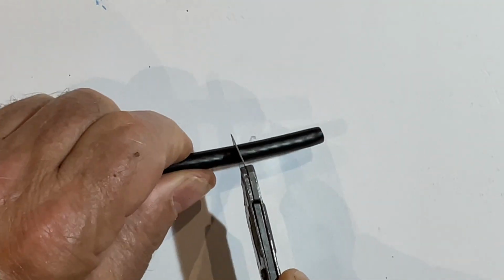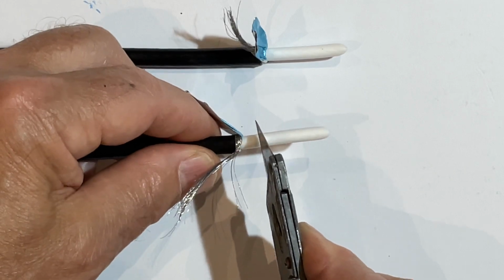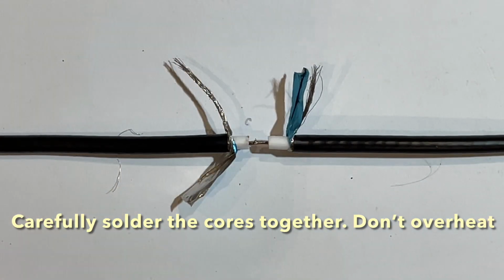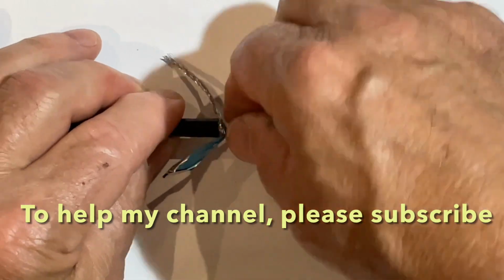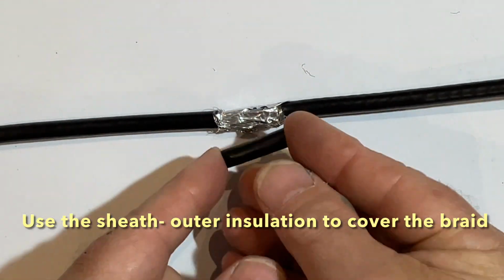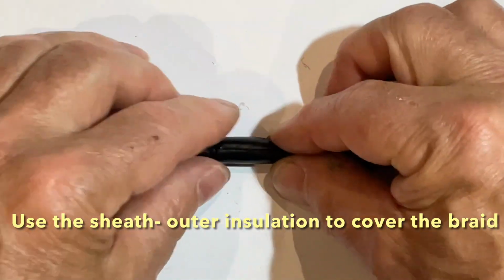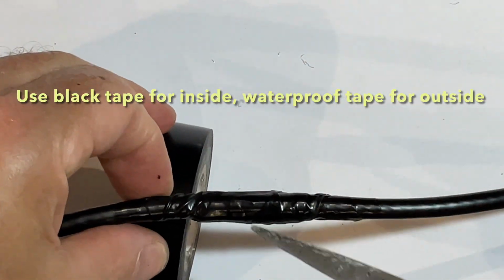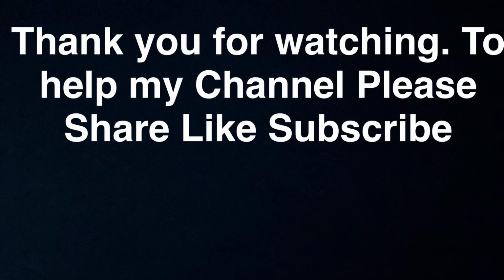Best Way to Join Coax Cable Without Losing Signal.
📄 YouTube Description:
How to Join Two Coax Cables Without Connectors – Neat Soldered Repair

In this video, I show you how I’ve joined two coaxial cables together as properly as I can — without using F plugs or a barrel connector,
This method keeps the internal structure of the cable intact by rebuilding the layers after soldering the copper cores. It’s neat, solid, and works surprisingly well,

🛠️ What I Did:
 • Stripped back the outer insulation and braid,
 • Exposed and cleaned about 15mm of the copper core,
 • Carefully soldered the two cores together and insulated the joint using leftover dielectric,
 • Pulled the braid back over the dielectric to reconnect the shielding,
 • Slid or recreated the outer sheath, then used black electrical tape to hold it all together,
 • Finished with self-amalgamating tape for outdoor waterproofing if needed,

💡 This is a great solution if you don’t have connectors to hand, but want to maintain signal integrity with a well-structured join,

👍 Ideal for DIY aerial repair, extending a coax line, or emergency fixes where a clean join matters,